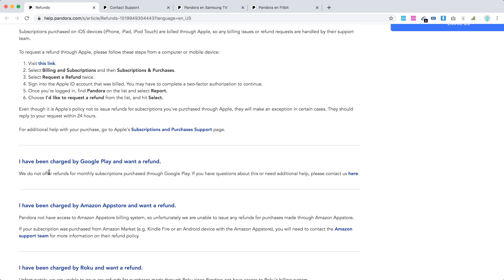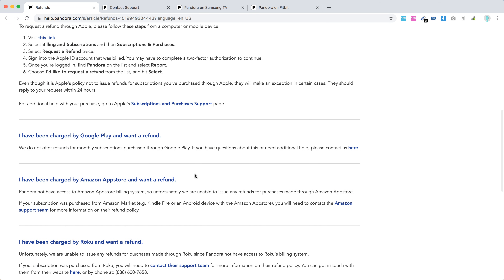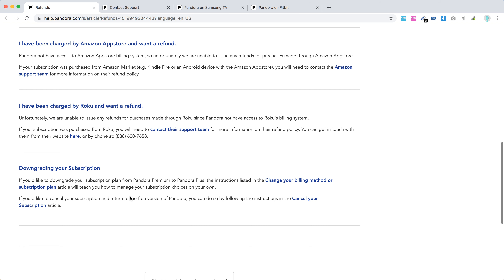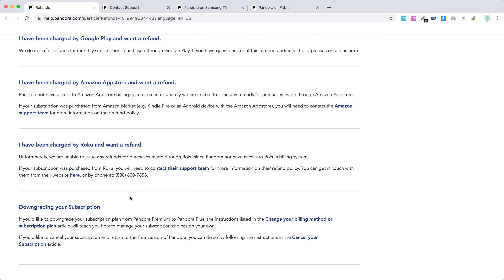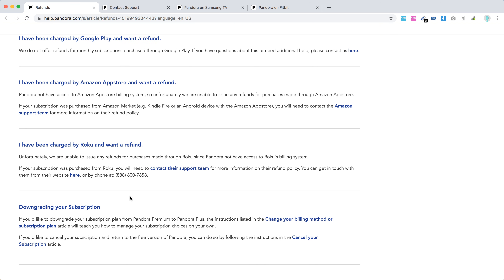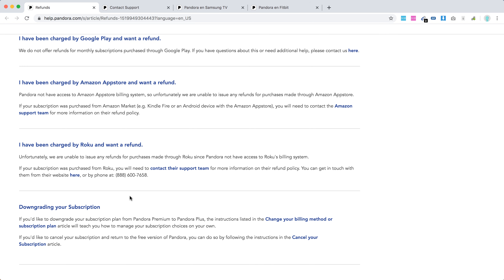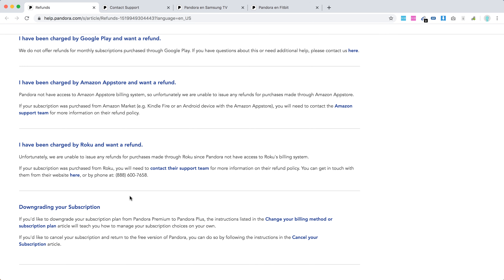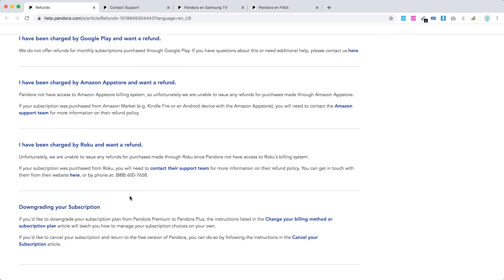PANDORA REFUND how to?